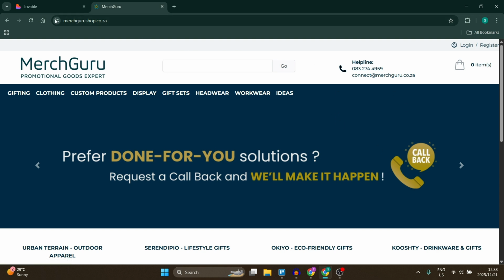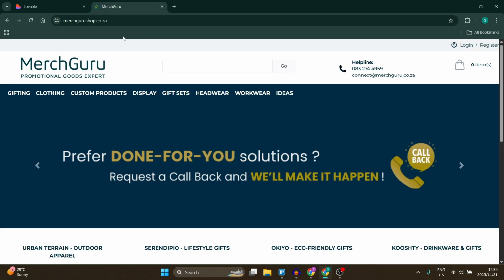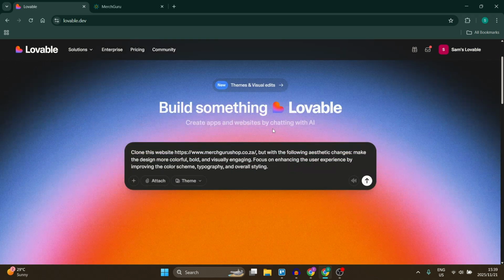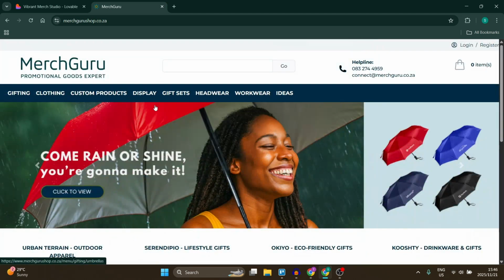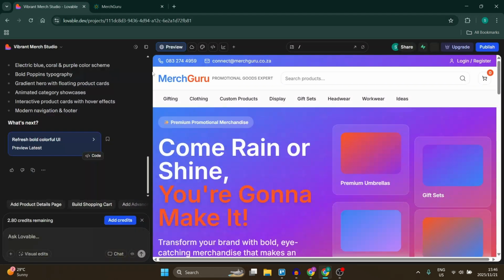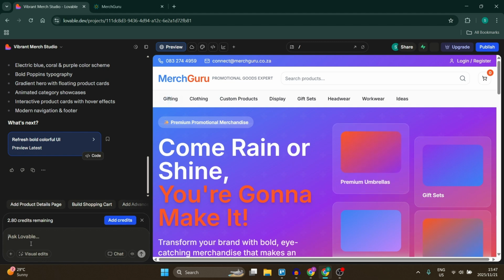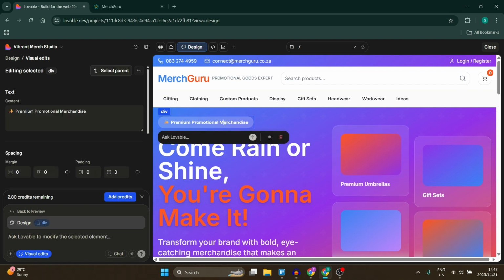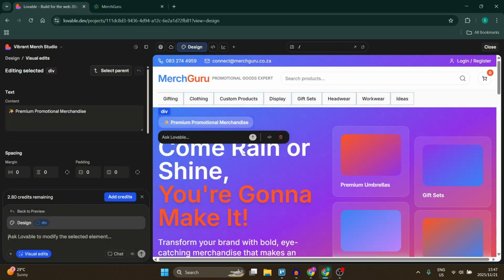How To Clone a $10,000 Website in Minutes | Loveable Tutorial 2026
In this video, "How To Clone a $10,000 Website in Minutes | Loveable Tutorial", I’ll break down the steps to clone a high-value website quickly using Loveable, demonstrating how you can speed up web development or redesign projects.

What you’ll learn in this video:
✅ How to clone websites step-by-step with Loveable
✅ Tips for customizing cloned sites for your needs
✅ Tools and tricks to speed up web development
✅ Common use cases for website cloning
✅ Ethical considerations and best practices

🖥️ Web developers and designers looking for efficient workflows
🚀 Entrepreneurs building multiple websites
💼 Anyone interested in fast website prototyping